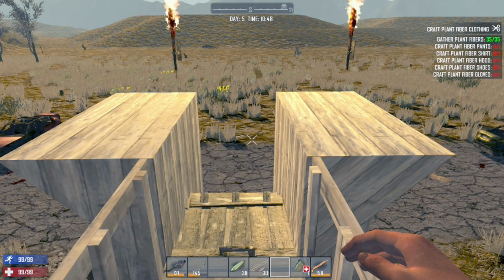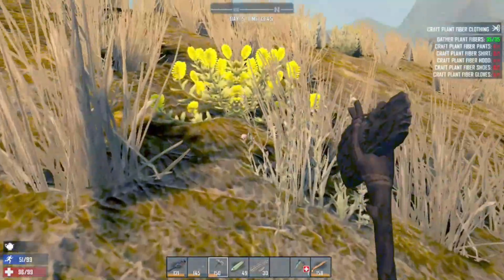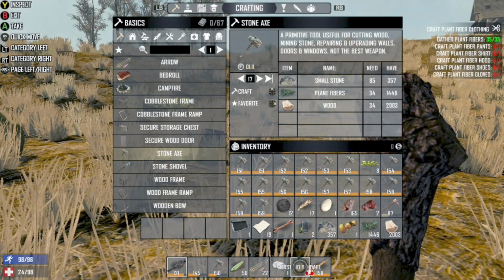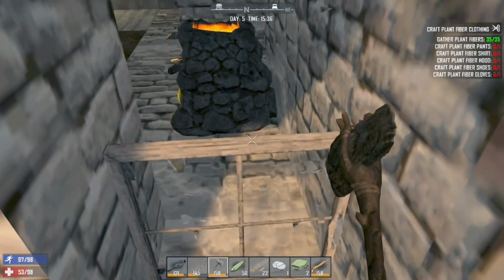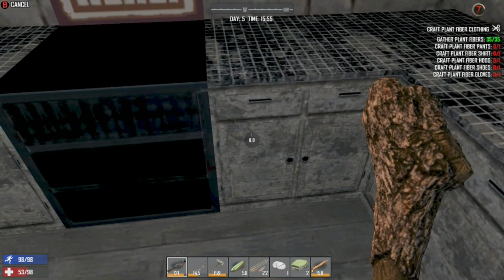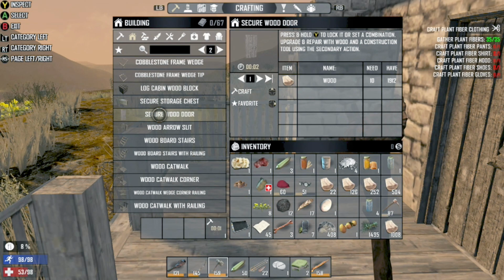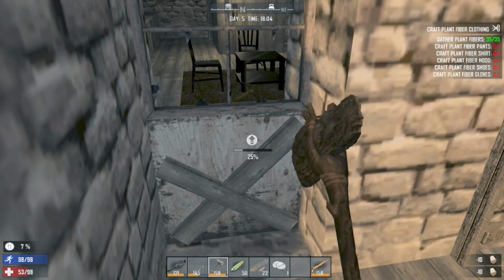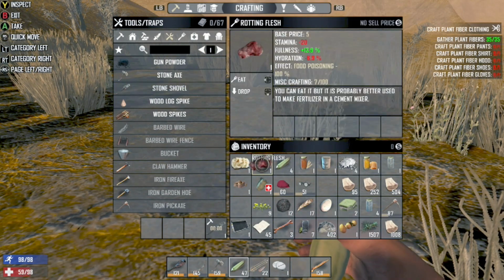7 Days to Die - Week 1, Pt 2 - How to Play. Unique Horde Base. Tips and Tricks Console - EP003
How to play Seven Days to Die Console, Xbox, Playstation, PS4 edition.
Building a quick but effective horde base.
7 Days to Die base tips
7 Days to Die early game tips and tricks
For everyone that is new to 7D2D, or, 7 Days to Die, or has gotten frustrated getting started because of the lack of tutorials and information included with the game.
How to build a quick, but effective, unique style Horde Base.
Learn the basics of gathering the resources you'll need for survival.